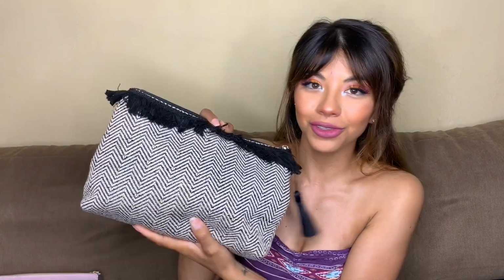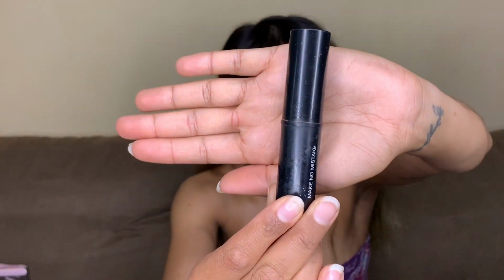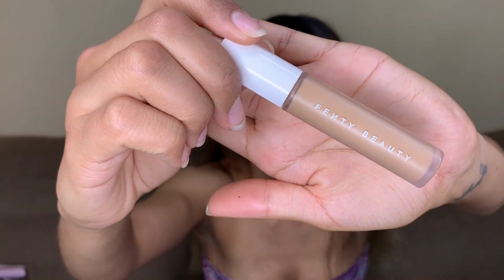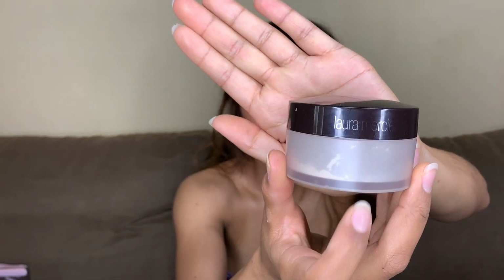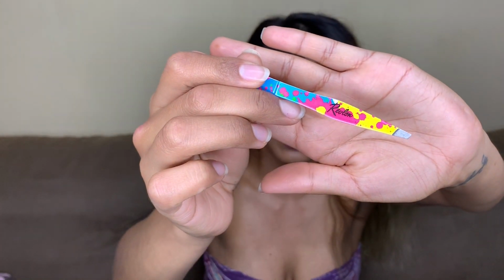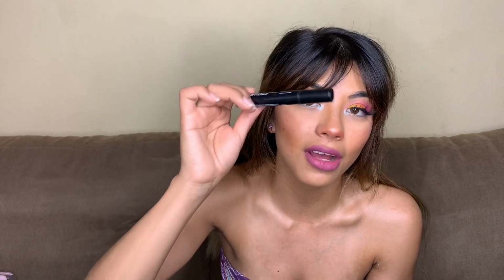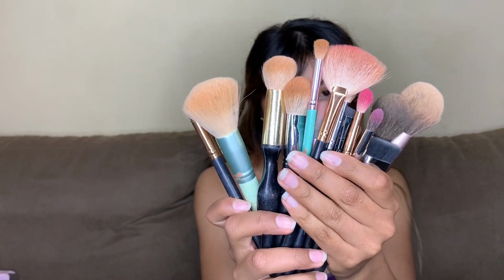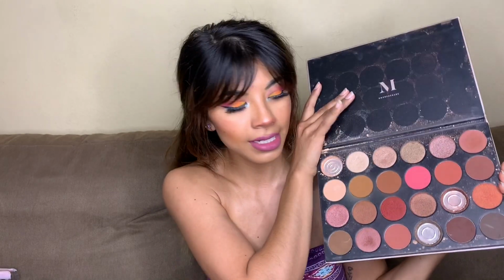What’s In My Make Up Bag ❦ Everyday Make Up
Hi everyone ! Just wanted to share some of my favorite beauty products with you ! I did forget to mention that my make up brushes are all from MORPHE & the others from Marshall’s :) ! Enjoy ❦ ❦ ❦